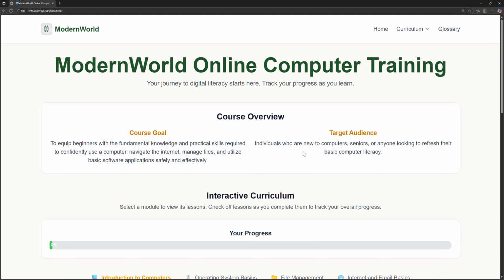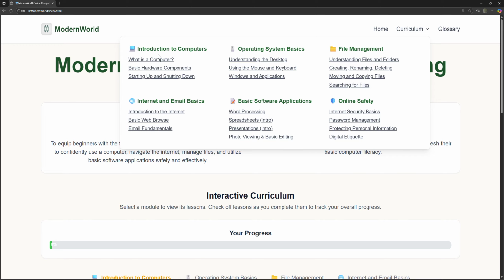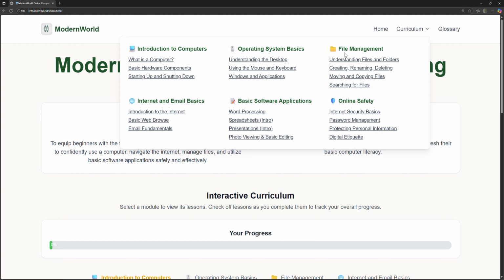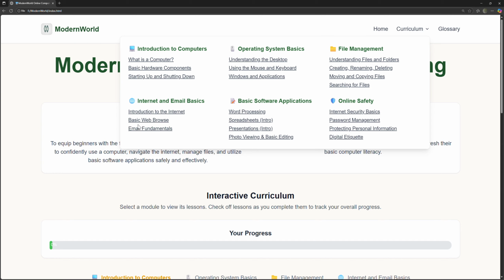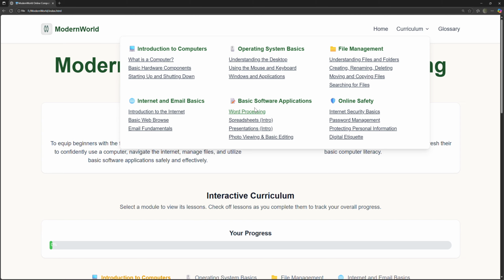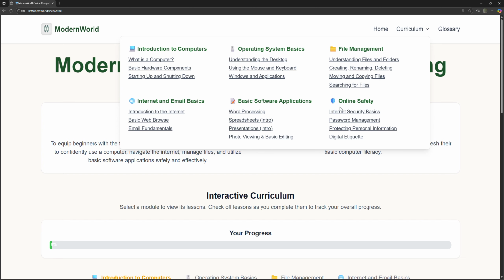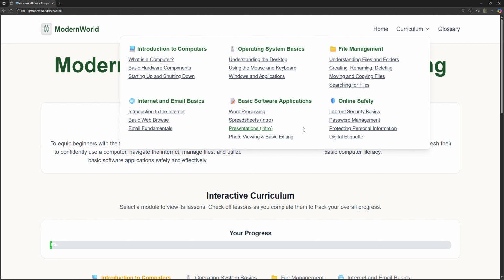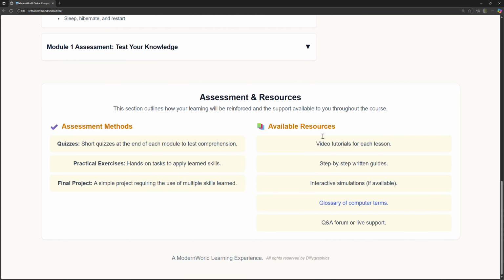🖥️ModernWorld Online Computer Training Overview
This is a brief overview of the online computer training for beginners, seniors and anyone looking to refresh on how to use modernworld online computers. It's a highlight on all the modules in this interactive course.